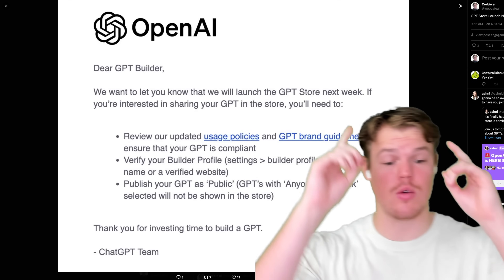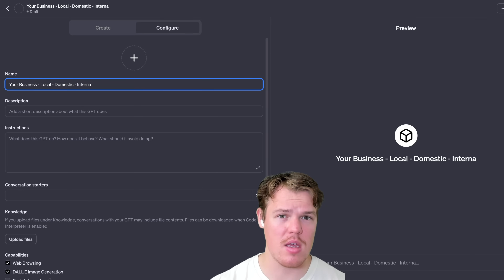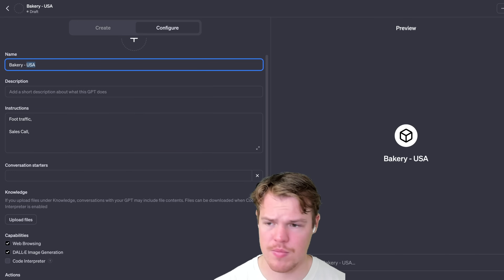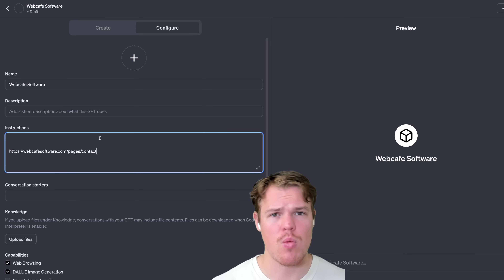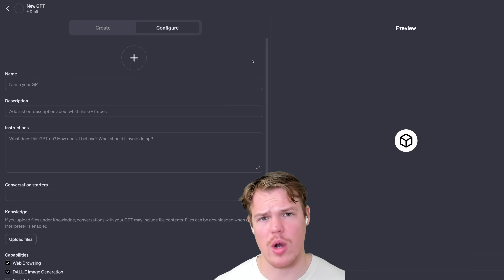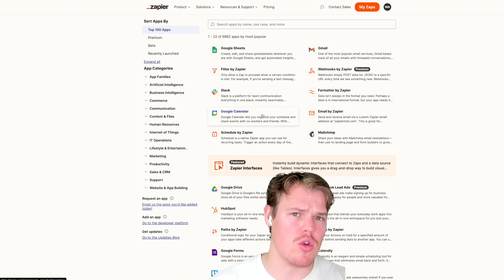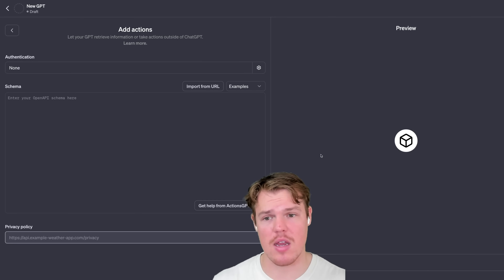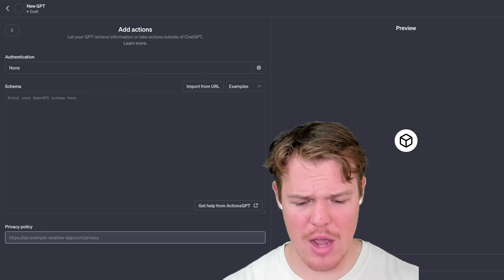Top 3 GPTs To Create For OpenAI GPT Store